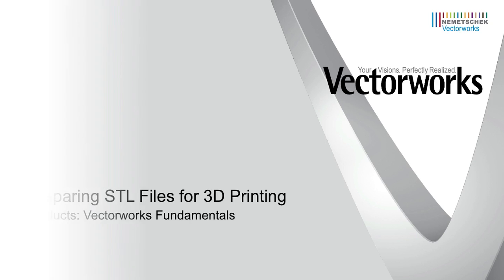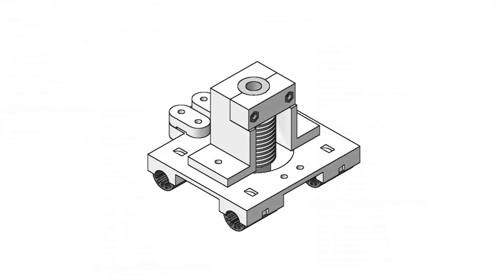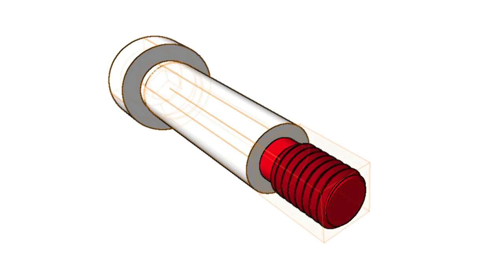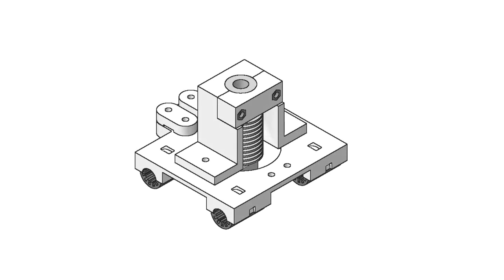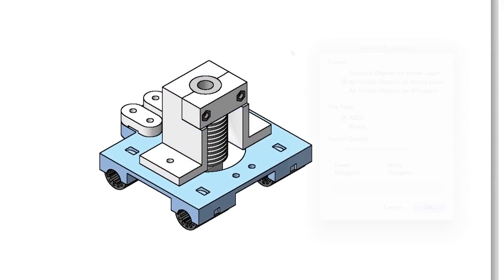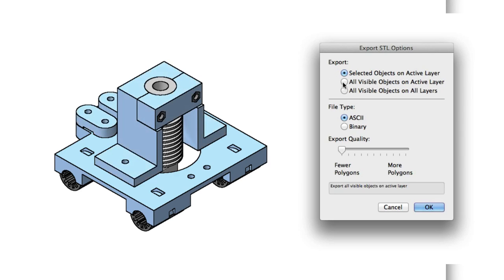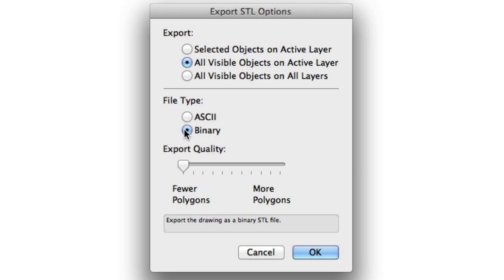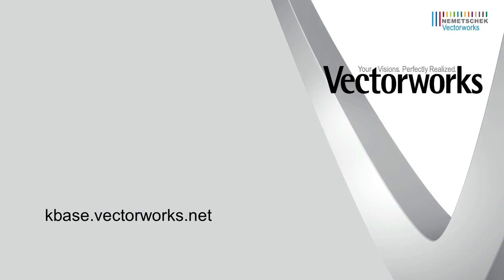Preparing STL files for 3D Printing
This video covers the basics in preparing a 3D model created in or imported into Vectorworks to export to the STL format, the standard 3D file format for 3D printing.